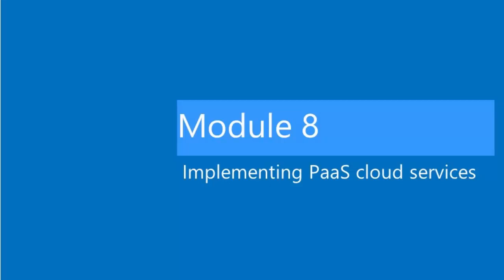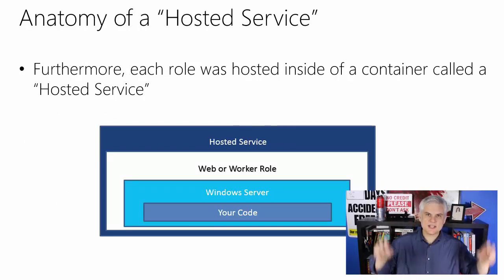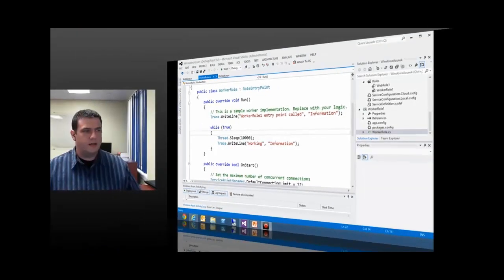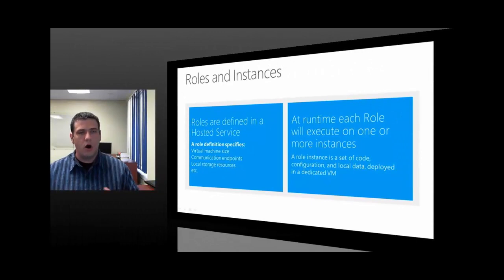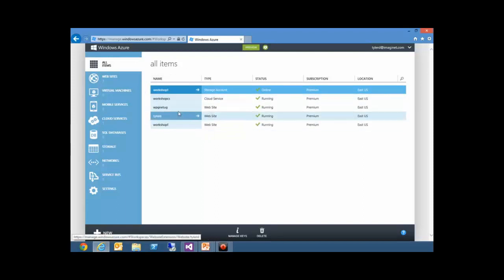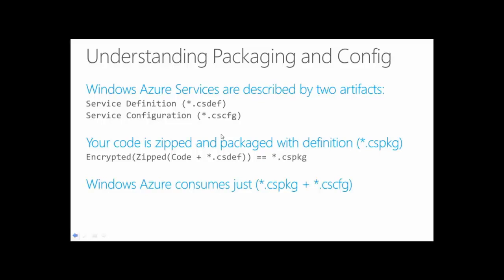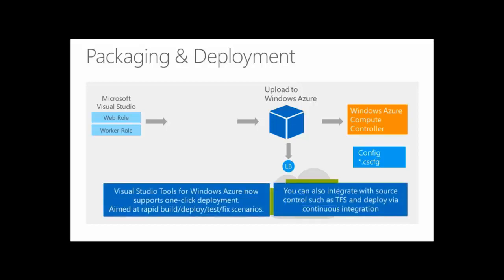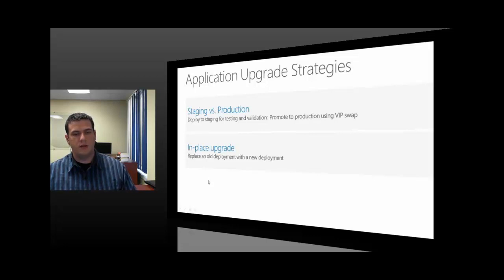15 IMPLEMENTING PAAS CLOUD SERVICES